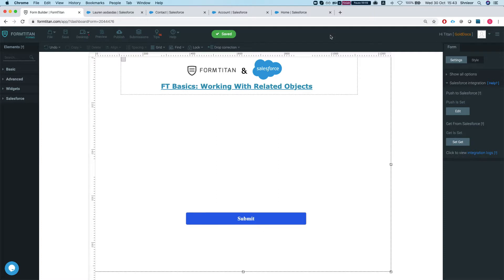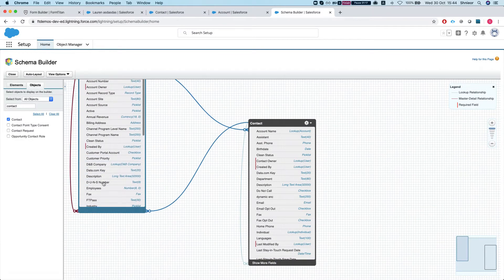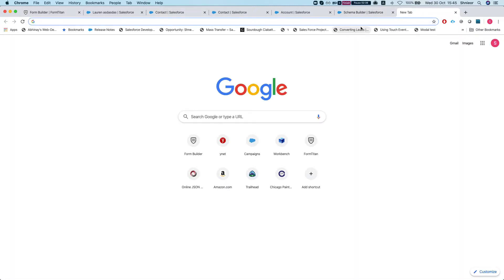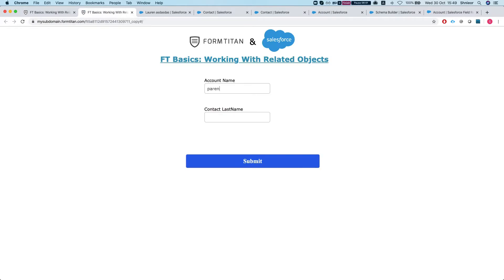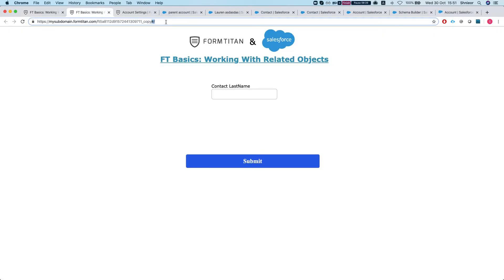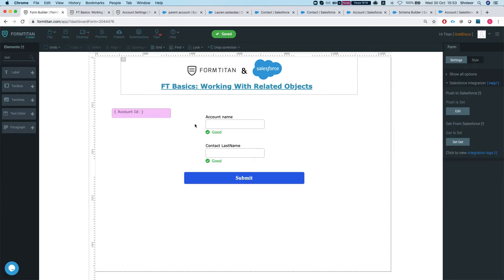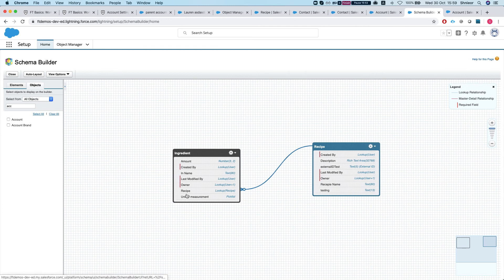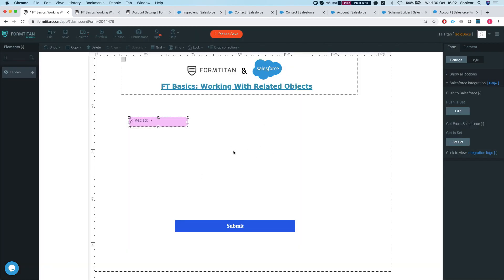Working with related Salesforce objects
Watch this video to learn about related objects in Salesforce and how to work with them in your FormTitan form.